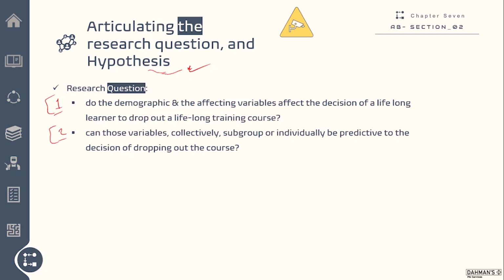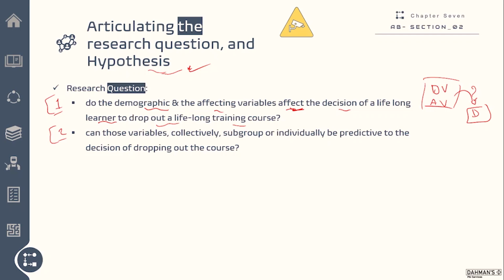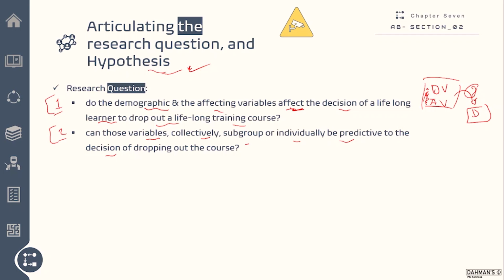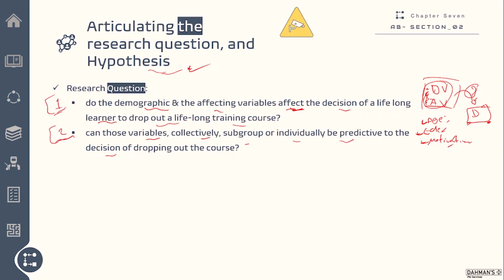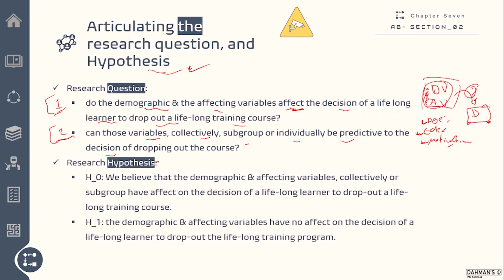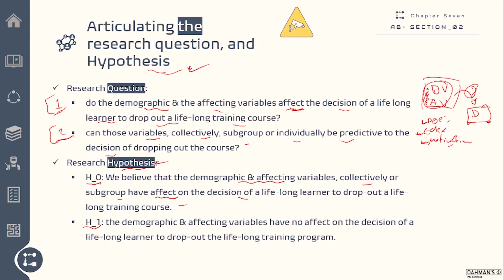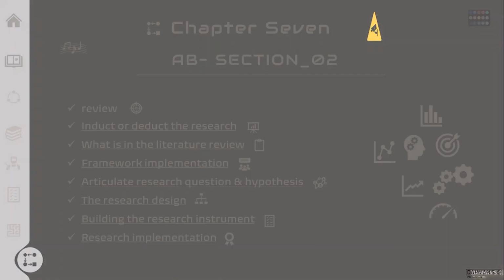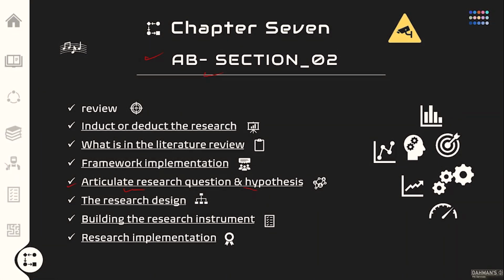Chapter Seven | Articulate research question & hypothesis